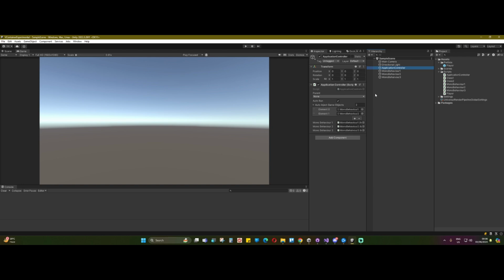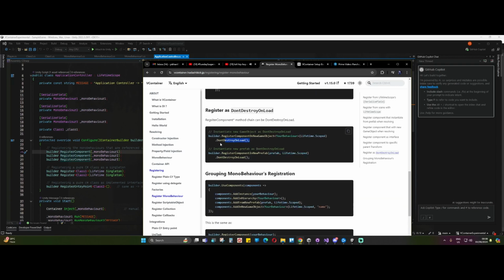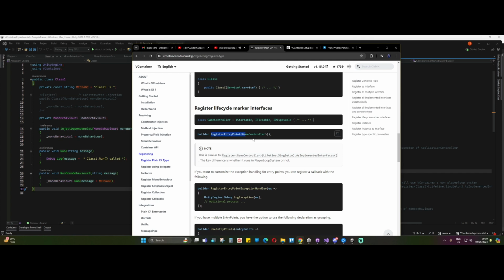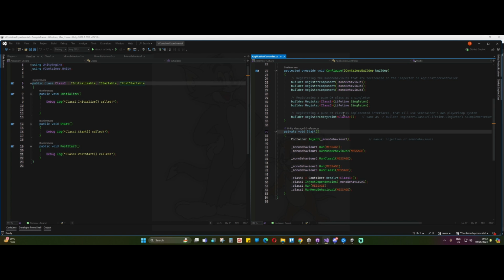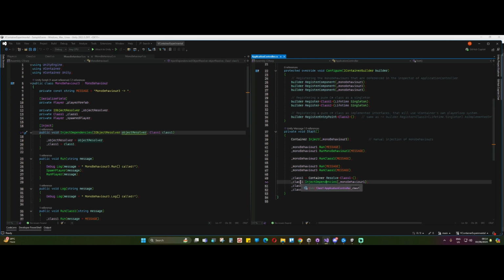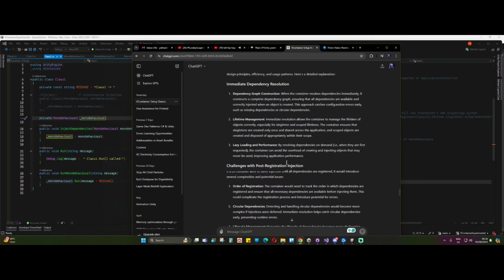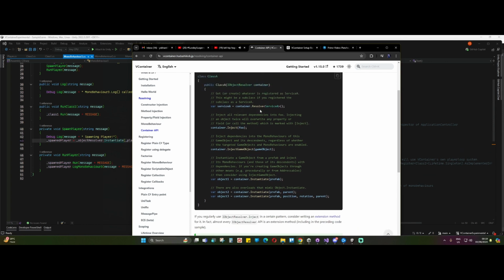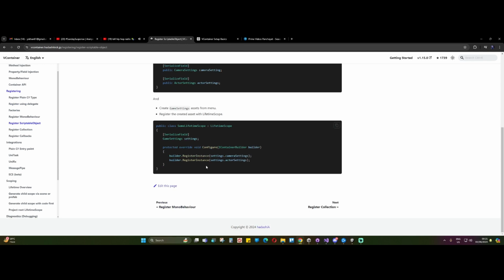VContainer DI Framework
Dependency Injection (DI) is a cornerstone of modern software engineering, promoting cleaner, more modular, and testable code. Whether you're working on small projects or large-scale applications, understanding DI can significantly enhance your codebase's maintainability and flexibility.
Here's a quick breakdown of the core concepts:
1. Register 📝 In DI, Register is the process of informing the DI container about the dependencies in your application. You declare which classes or interfaces should be managed by the container and define their lifetimes (e.g., singleton, transient).
2. Resolve 🕵️ Resolve is the process of retrieving an instance of a registered service from the DI container. The container takes care of instantiating the service and injecting its dependencies.
3. Inject 💉 Inject is the action of supplying a class with its dependencies, typically through its constructor, properties, or methods. DI containers automatically handle this injection, ensuring that each class receives its required dependencies.
Why Use Dependency Injection?
Modularity: Decouple your code, making it easier to manage and understand.
Testability: Simplify unit testing by injecting mock dependencies.
Maintainability: Enhance code readability and reduce the risk of breaking changes.